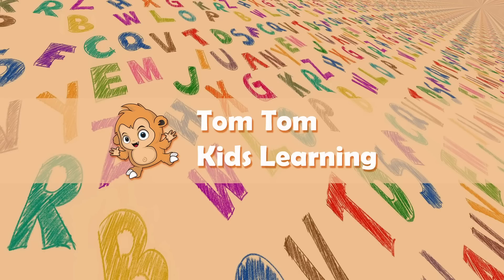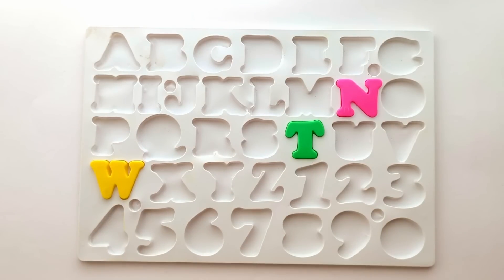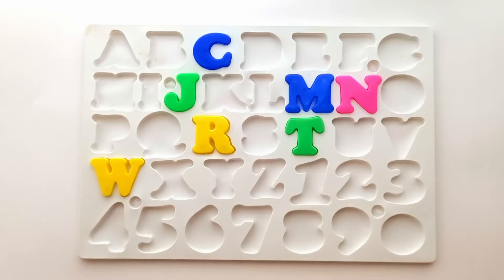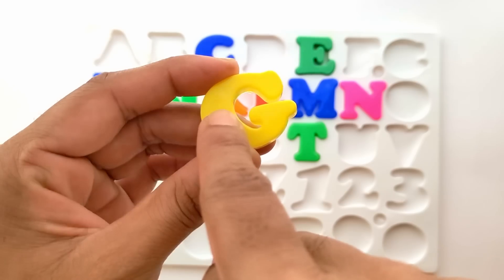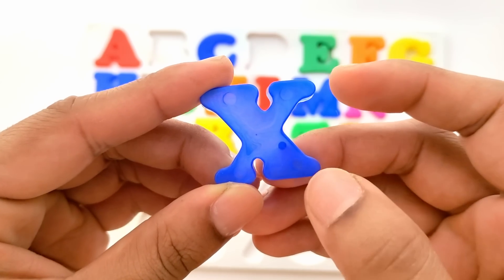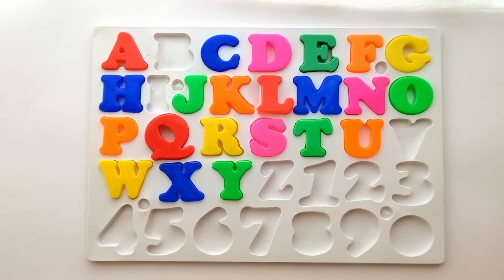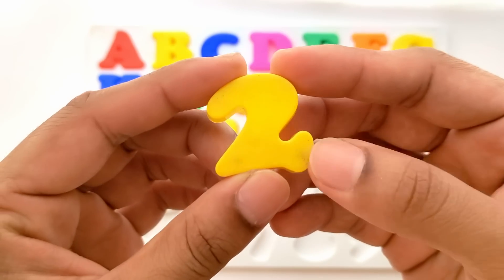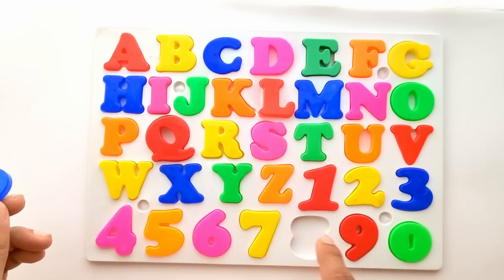ABCD and Numbers Placing Activity | ABC and Numbers learning for toddlers abcd numbers EP8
A for Apple B for Ball C for Cat, abcd, Alphabets, phonics song, abcde, English Alphabets Preschool Learning | Home Education - Eighth Episode of learning.
In this video we will learn English Alphabets as well as Numbers Counting from 1 to 10. This is a good learning video for kids to get started with the English Alphabets and learn Numbers. You can repeat saying ABC along with the video and also practice repeating 1 to 10.

Phonics, song, Phonics song, Learn, ABCsong, ABC song for children, Sounds, Preschool, Alphabets, Rhymes, nursery rhyme, Children, Kids, school, playschool, Alphabets For Kids, ABCD phonics Song